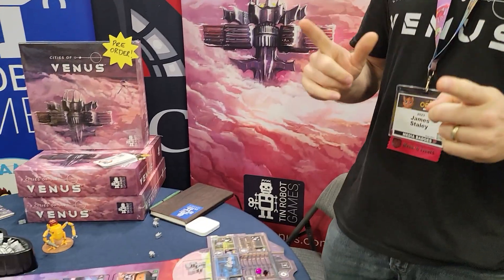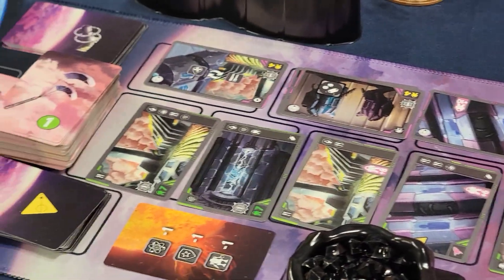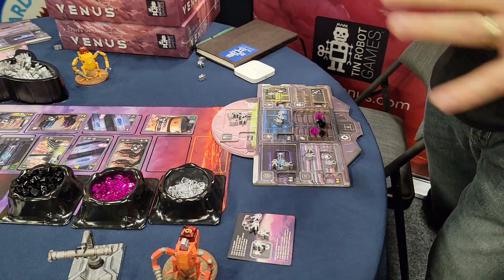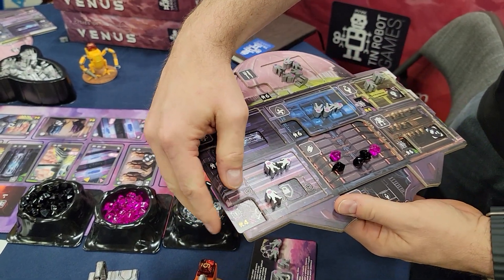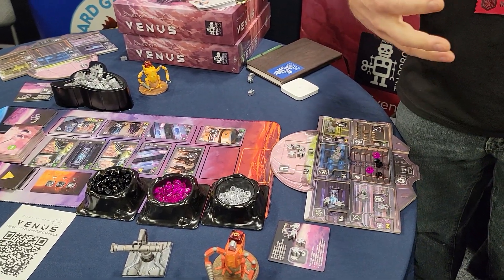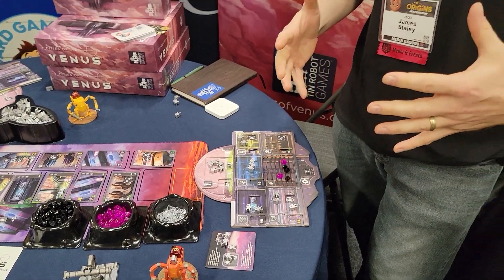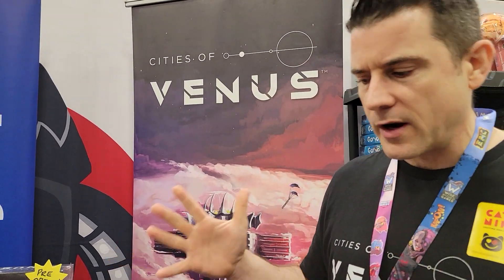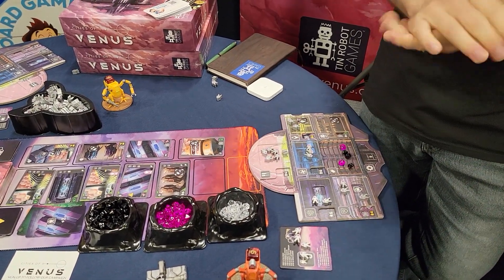Origins 2023 Cities of Venus by Tin Robot Games.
I stopped and checked out this Awesome game, Cities of Venus!